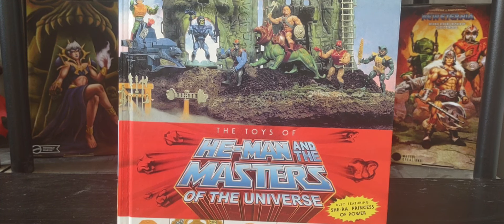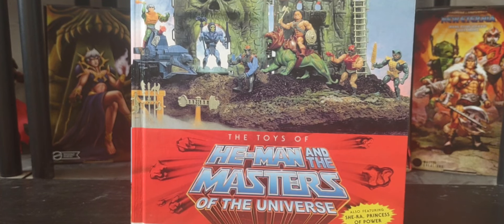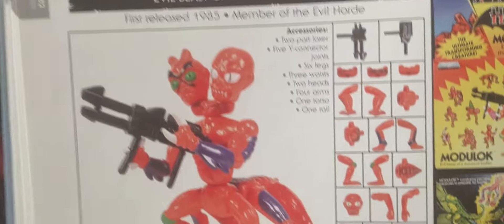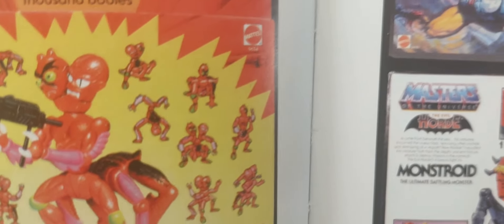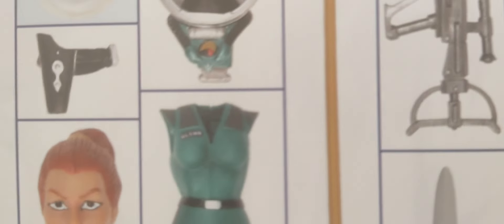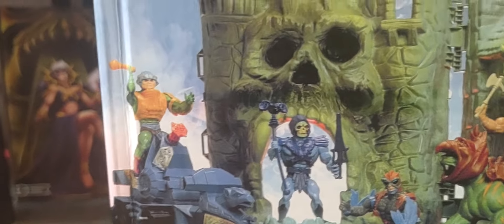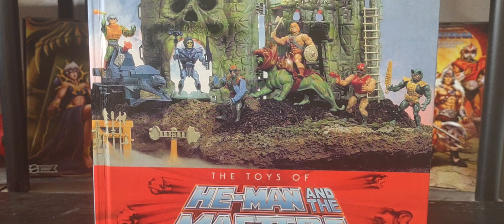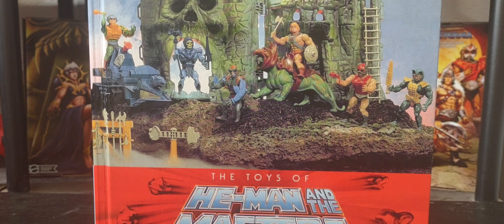The Masters of the Universe Origins 5 hopeful Figures and Vehicles I would love to see.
The Masters of the Universe Origins 5 hopeful Figures and Vehicles I would see. The Toys of He Man and The Masters of the Universe created by Dan Eardley and published by Dark Horse Comics